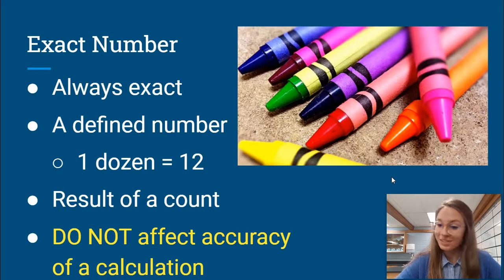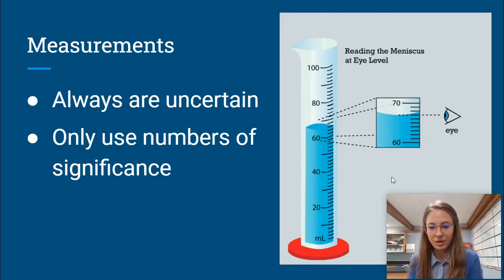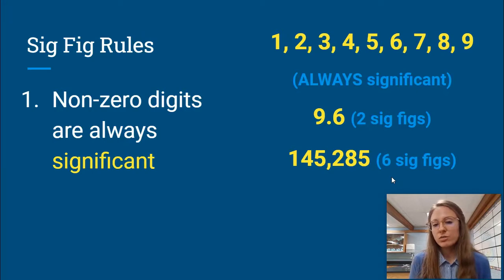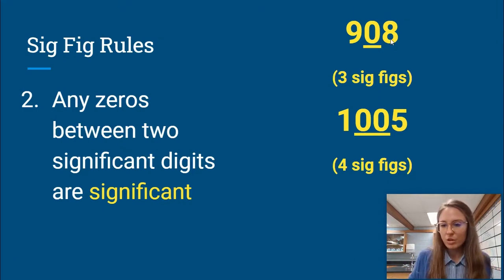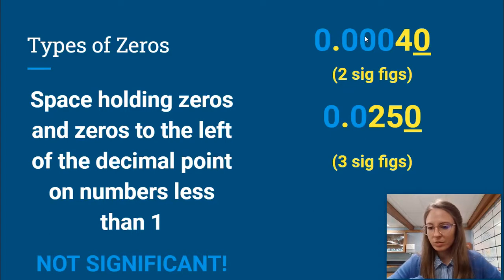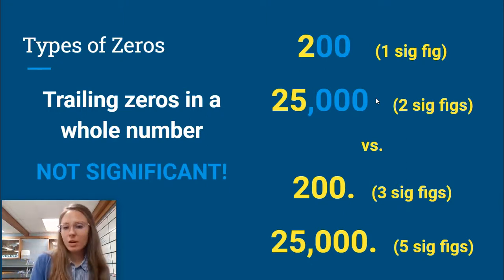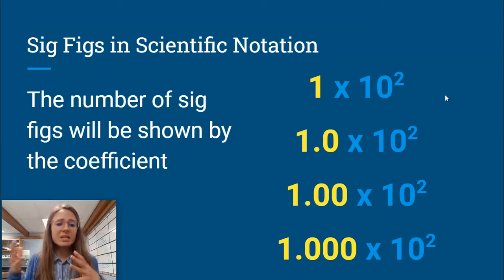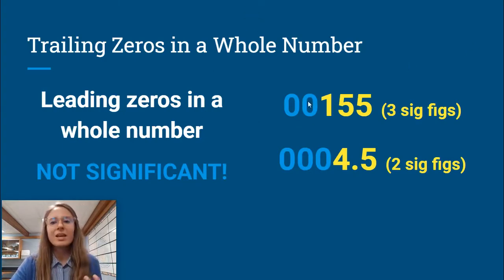Sig Fig Basics